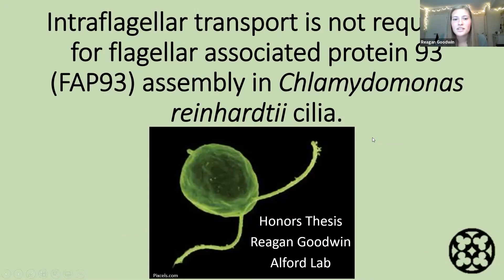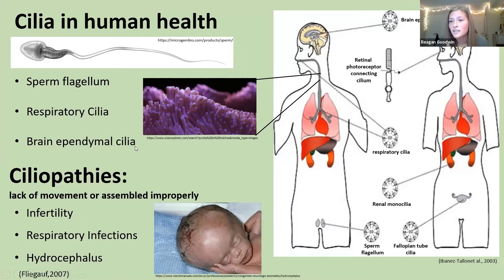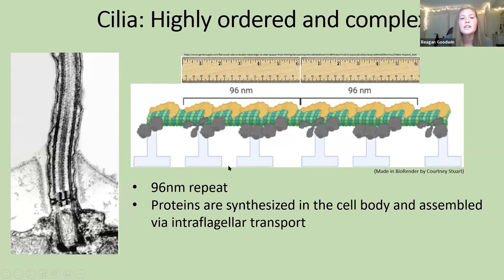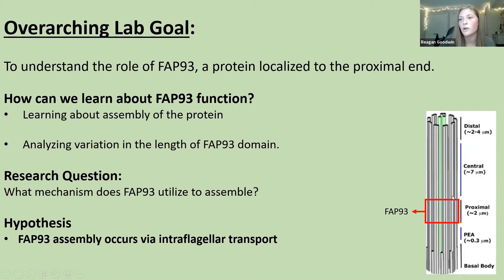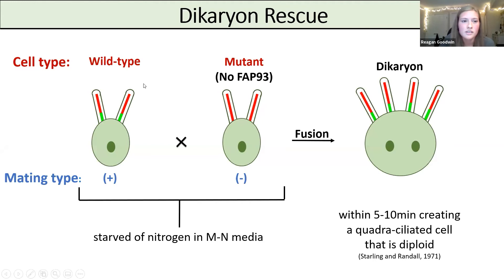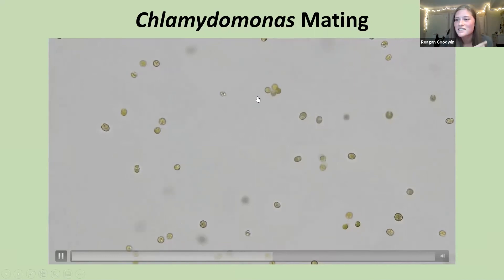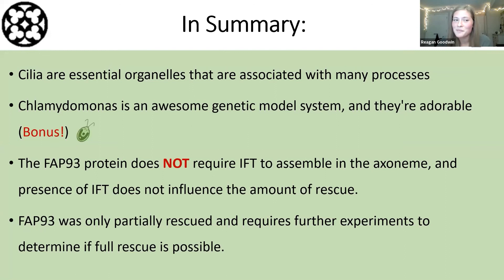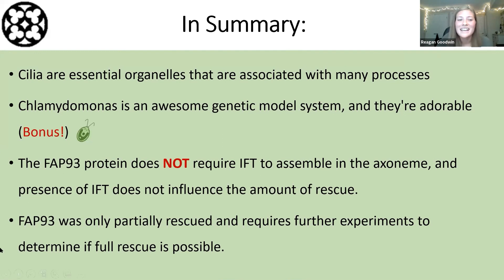2021 Honors Presentations - Reagan Goodwin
The Liberal Arts and Sciences Symposium/Posters of Research in Science and Mathematics (LASS/PRISM) is an annual event that brings together Oglethorpe University students and faculty in a celebration of exemplary scholarly work produced by Oglethorpe students under faculty mentorship.  The event combines LASS and PRISM (Posters of Research in Science and Mathematics) and offers sessions that provide a forum for students and faculty to present, discuss, and learn from outstanding student endeavors. Papers, roundtables, oral and poster presentations, art exhibitions, and scholarly musical presentations showcase undergraduate research across the curriculum.